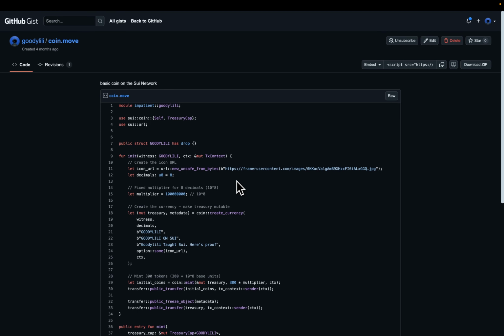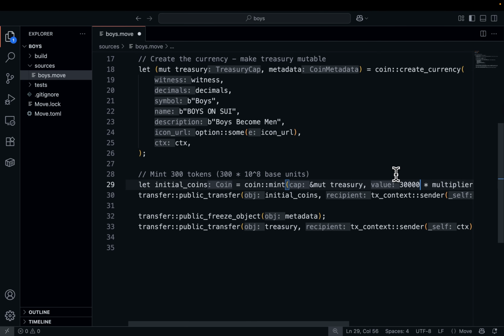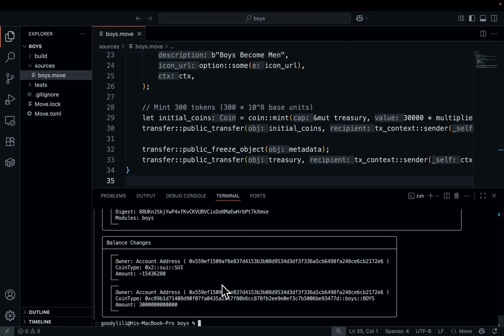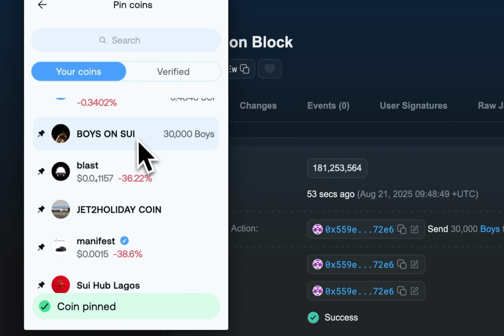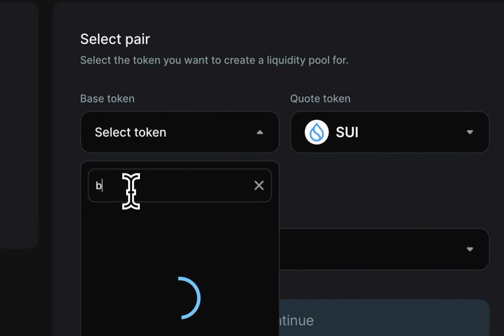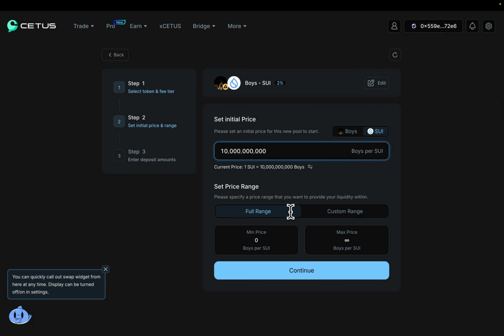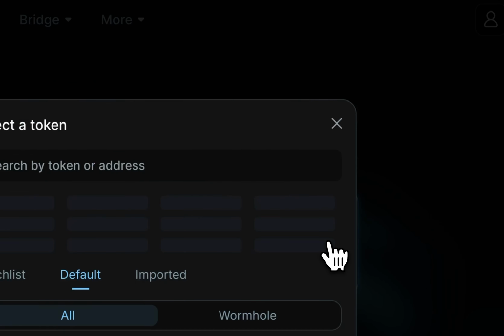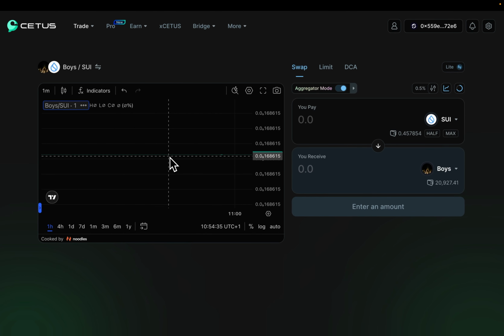Making Coins Tradeable on Sui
Learn how to take your coin from valueless to valuable by creating a liquidity pool for your coin after creating one with your Move modules.